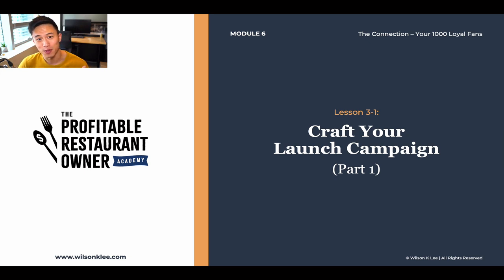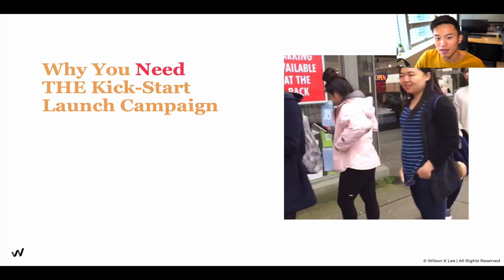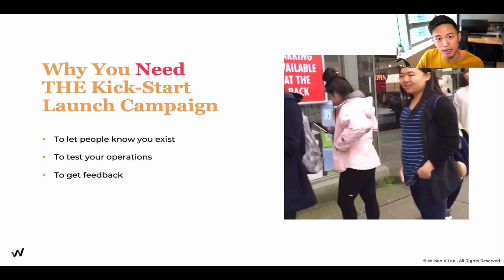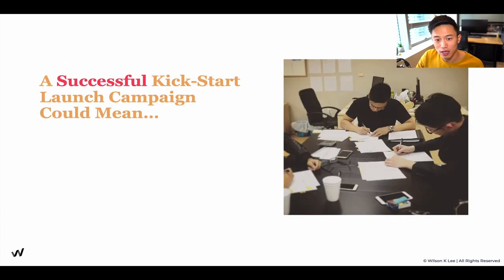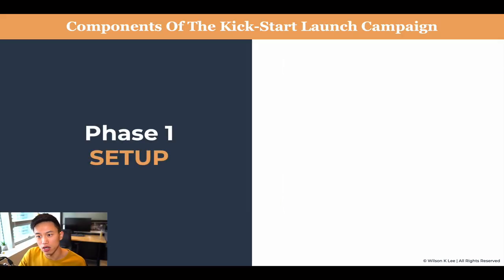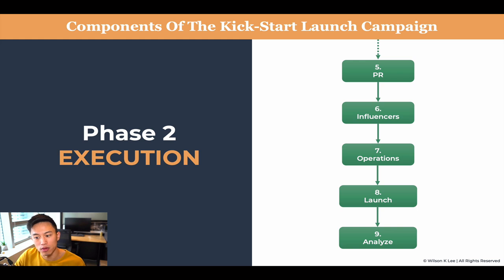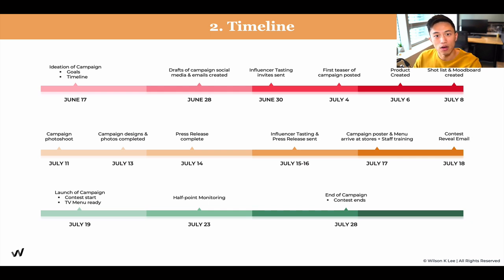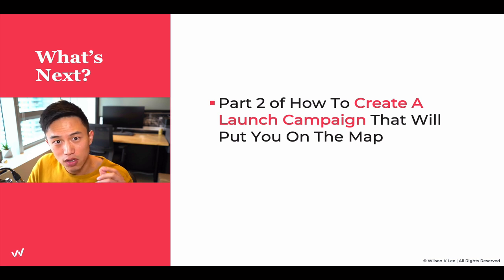How To Craft Your Restaurant Launch Campaign (Part 1) - 6.3.1 Profitable Restaurant Owner Academy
This is it... It’s time to launch! Kick-start your business the right way to achieve massive exposure and real valuable feedback with my tried & true campaign strategy.

[Next video] How to Find Your Perfect Restaurant Business Location - 2.3

► Module 1 is on The Alignment: Foundations of You.
► Module 2 is on The Alignment: Your Restaurant Concept.
► Module 3 is on The Alignment: Foundations of Your Business
► Module 4 is on The Alignment: Foundations of Your Business Finances
► Module 5 is on The Connection: Your All-Star Team
► Module 6 is on The Connection: Your 1000 Loyal Fans
► Module 7 is on The Connection: Your Financial Freedom